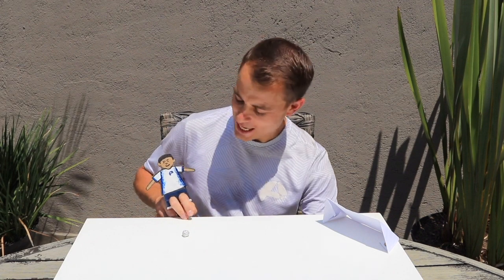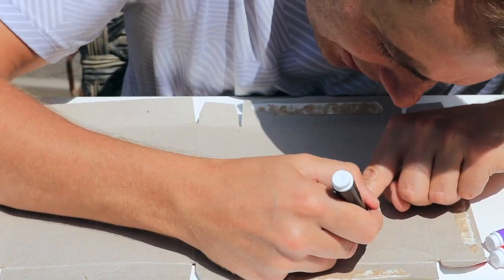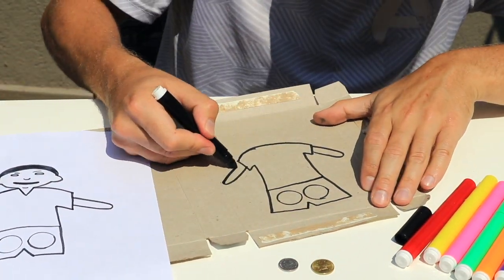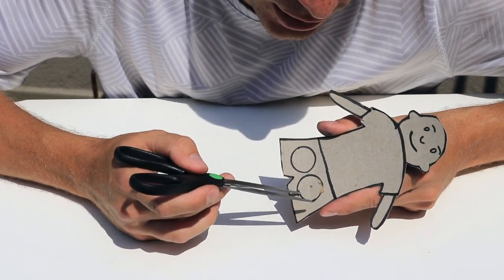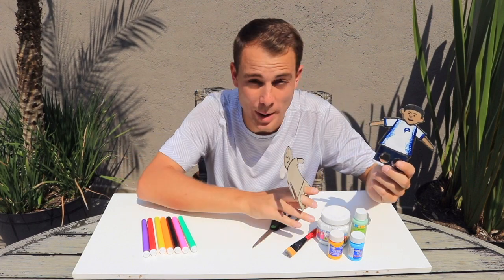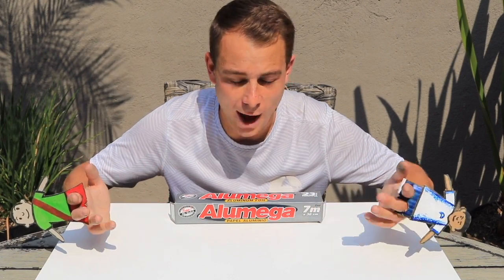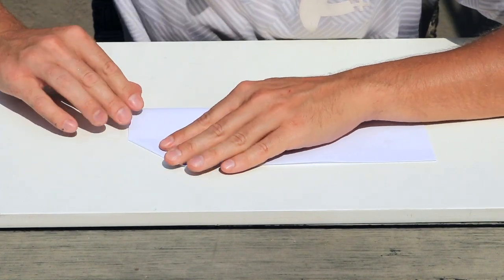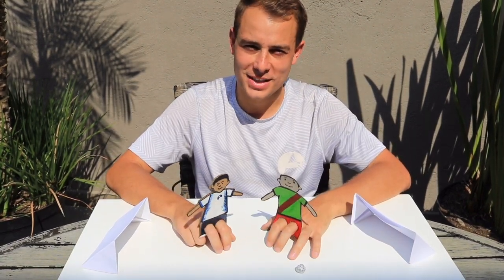Fun Activity for Kinder - Make Your Own Football Finger Puppets!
Jordan is back and wants to show you how to your very own make football finger puppets complete with a football and a goal!!